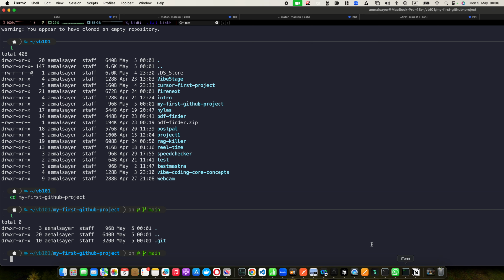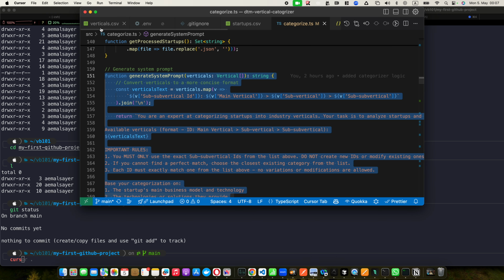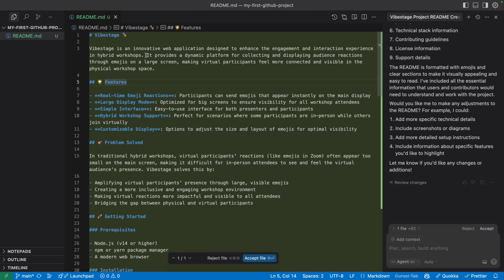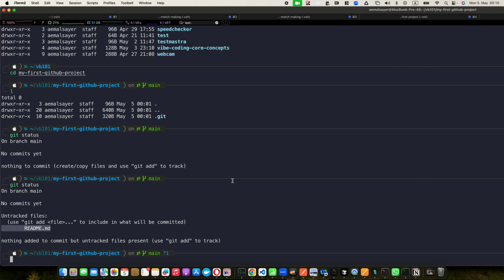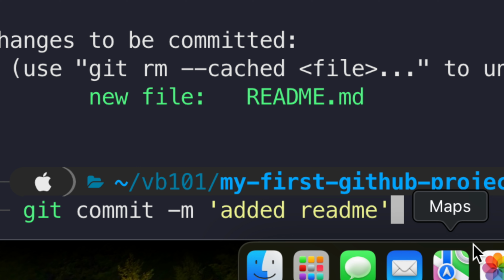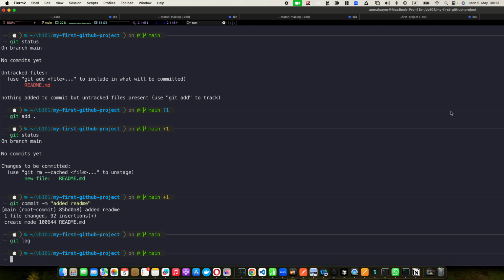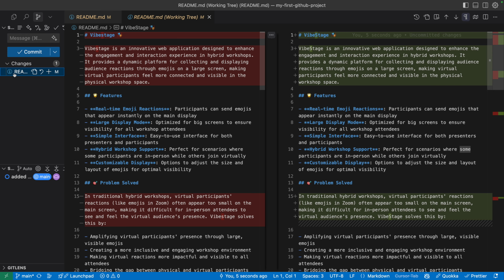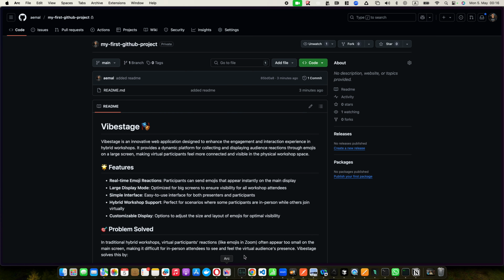Lecture 1003 - Saving stuff in GitHub - Vibe Coding Crash Course!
Welcome to the third section of Lecture 10 in the "Vibe Coding 101: Learn to Build Web Apps" crash course. In this session, we delve into the essentials of Git, a crucial tool for any coder. Here's what you'll learn:

Course Breakdown:
- Understanding the .git folder: How it interacts with GitHub.
- Git Basics: Learn key commands like `git status`, `git add`, `git commit`, and `git push`.
- Creating a README file: Using Markdown to guide users through your repository.
- Managing changes: Utilize `git diff` to track modifications in your project.
- Exploring Git Logs: Understanding commit hashes and history.
- Pushing to GitHub: Ensure your code is safely stored and accessible online.

Technologies Used:
- Git and GitHub: Version control and cloud storage.
- Terminal: Command-line interface for executing Git commands.
- Cursor: Tool for generating and editing project files.

Whether you're collaborating with others or working solo, mastering Git is essential to manage your code efficiently.